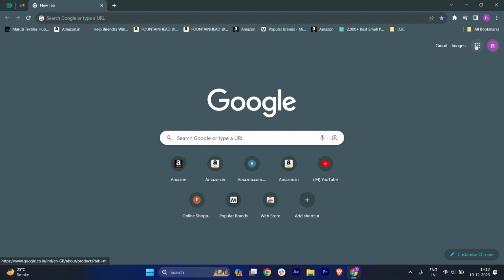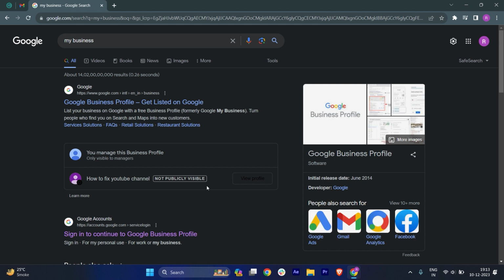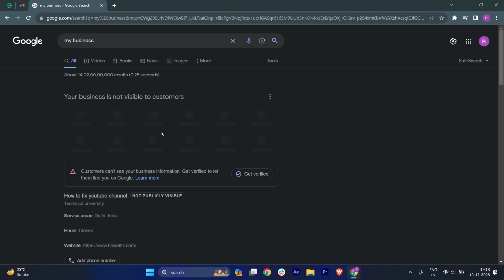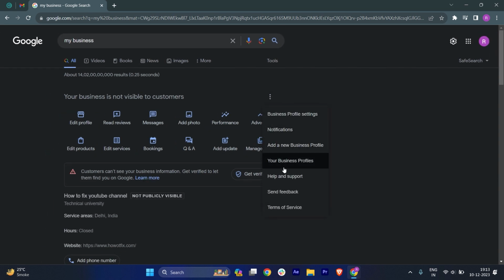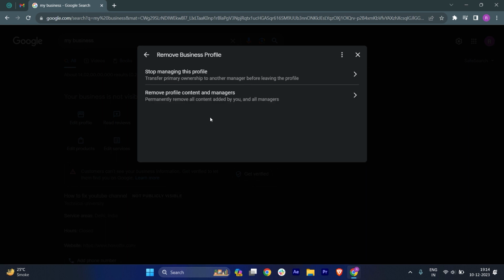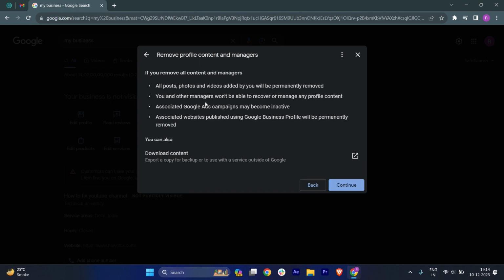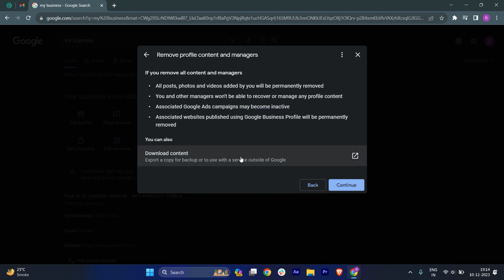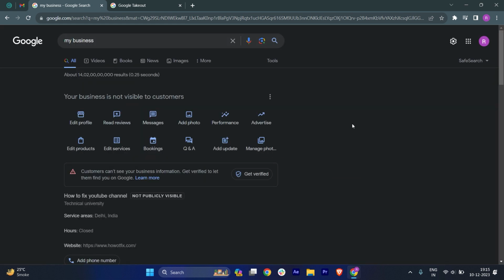How to Safely Delete My Business Profile on Google (2024)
Boost your online presence with top-notch Google My Business tips and optimization strategies. Dive into the world of SEO with our comprehensive guide tailored for local businesses. Learn from the best in the industry, including insights from Joe Burnich and the experts at Big West Marketing and Big West Academy.

Navigate the intricacies of Google Business Profile optimization, ensuring your business ranks high in local searches. From step-by-step tutorials to advanced SEO tips, our guide covers it all. Discover the secrets to ranking in Google and maximizing the potential of your Google Business Profile.

Join the Ranking Academy and elevate your business to new heights with proven strategies for optimizing Google My Business. Whether you're a beginner looking for SEO tips or an experienced business owner aiming to delete or remove a Google Business account, our guide provides clear instructions.

Unlock the power of Google My Business in 2024 and beyond, with insights into website integration, profile management, and effective SEO practices. Trust our guide to delete or remove your Google Business account seamlessly, ensuring you have the control you need over your online presence.

Don't just be online; be optimized. Harness the full potential of Google My Business with our comprehensive tips and strategies, setting the stage for your business's success in local search rankings.